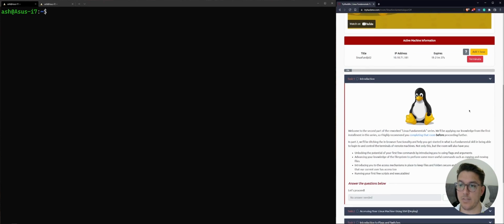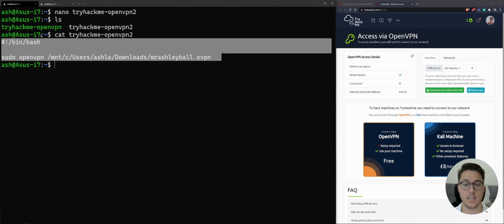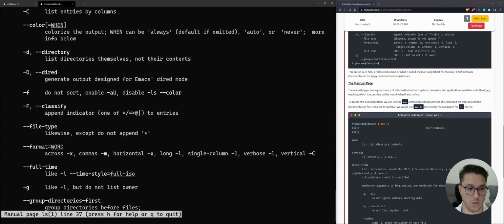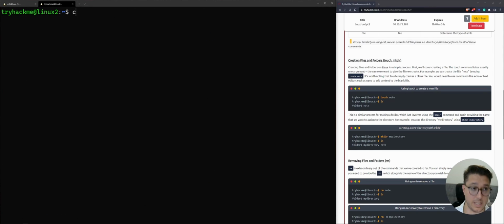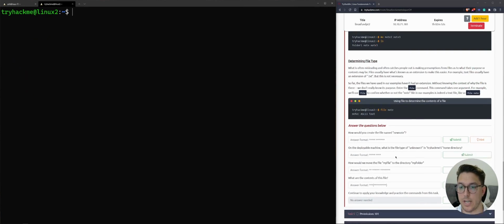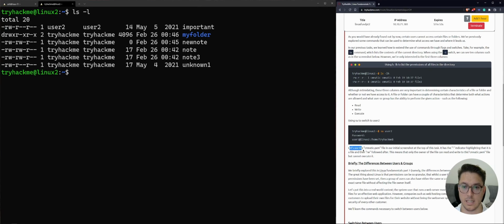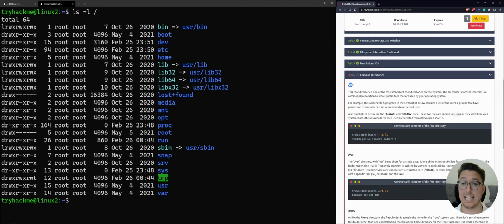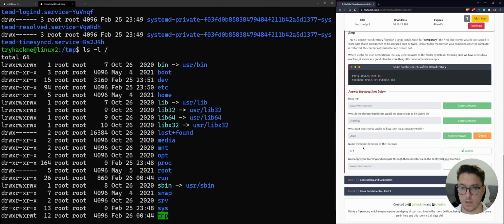tryhackme linux fundamentals 2 walkthrough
Learning Linux? Great, me too! Here's the Linux Fundamentals 2 Walkthrough from TryHackMe. Let's take a look at some of the fundamentals of Linux including some more commands, ssh, bash scripting and more. There’s lots to love in Linux, I hope you learn something here on your Linux journey! Enjoy TryHcakMe's Linux Fundamentals 2.

0:00 Intro
0:40 Task 1 Introduction
1:30 Task 2 Accessing Your Linux Machine Using SSH (Deploy)
6:30 Task 3 Introduction to Flags and Switches
12:20 Task 4 Filesystem Interaction Continued
21:50 Task 5 Permissions 101
27:00 Task 6  Common Directories
32:30 Task 7  Conclusions and Summaries, Task 8 Linux Fundamentals Part 3